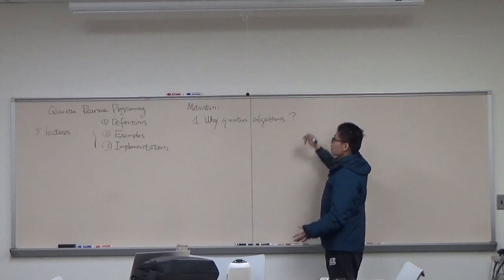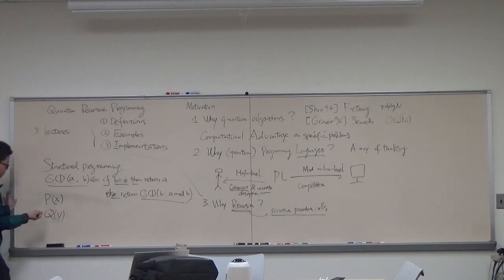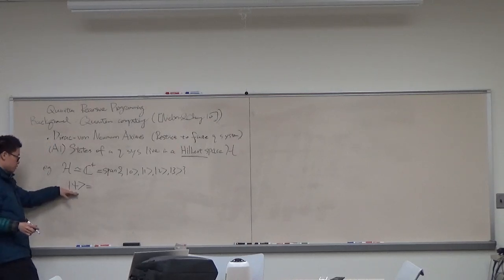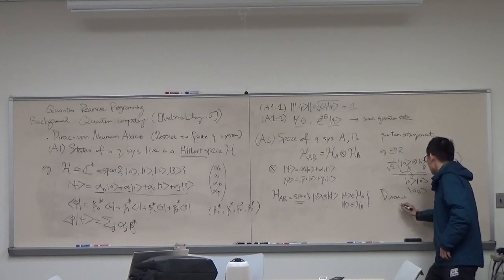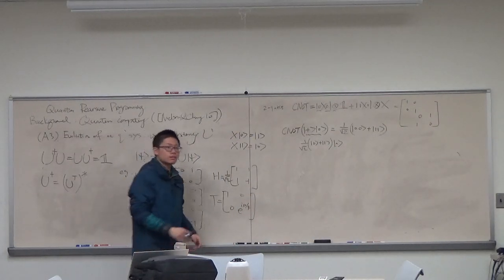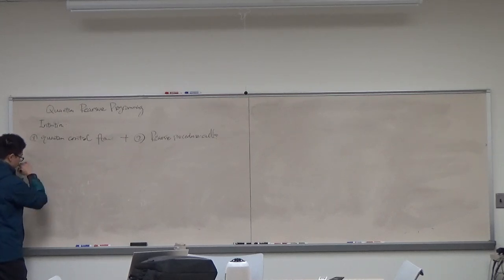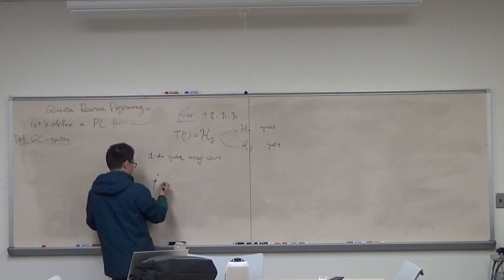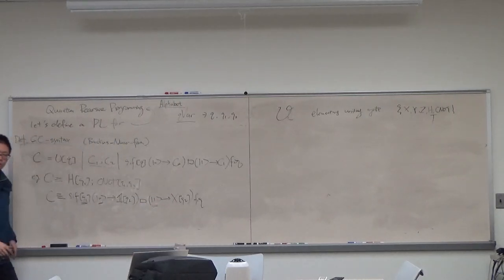Zhicheng Zhang - talk #1 on Quantum recursive programs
Talk #1 by Zhicheng Zhang on Quantum recursive programs at DIMACS, Rutgers University.
Talk was given April 10, 2025.

Zhicheng is a PhD student at University of Technology Sydney.